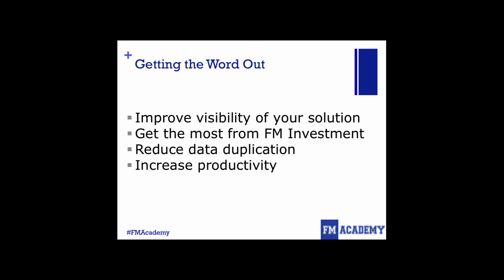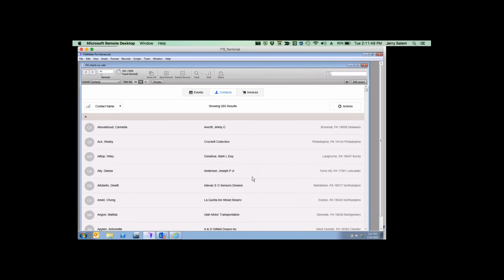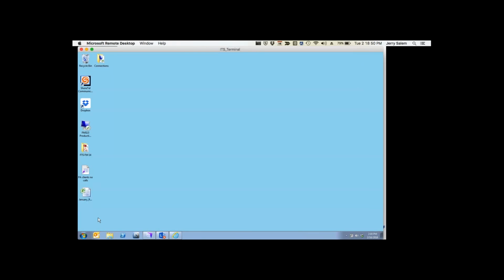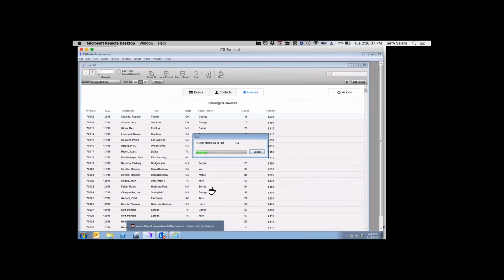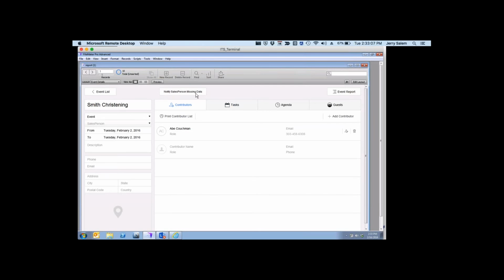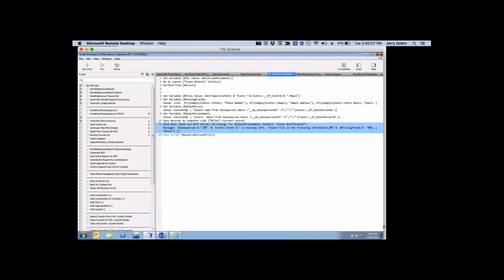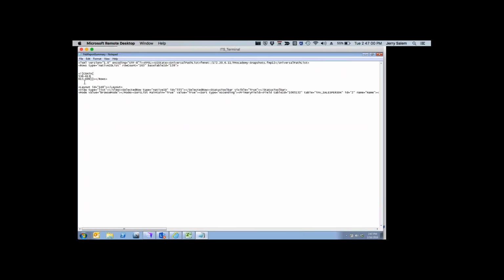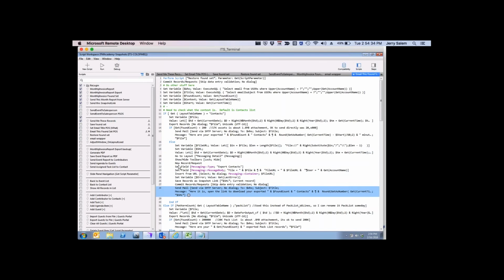Using Snapshot Links to Improve FileMaker Communication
Snapshot Links provide a simple way to move sets of records on the fly. Use this sleeper feature to share groups of records with other users. Incorporate snapshot links to inform other users of important records, replace paper reports, even automate downloads. Use snapshot links even without any programming. Take a picture, it will last longer.

All FM Academy members are platinum-level members of the FileMaker Business Alliance, and our purpose is to further educate FileMaker users and developers to encourage best practices and foster further adoption of the software.